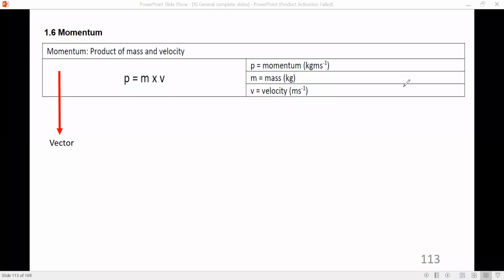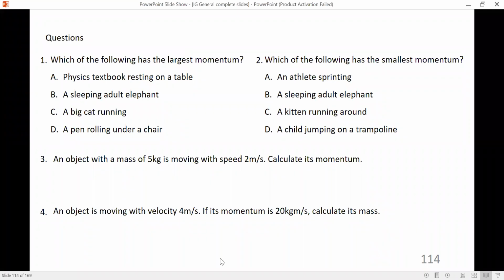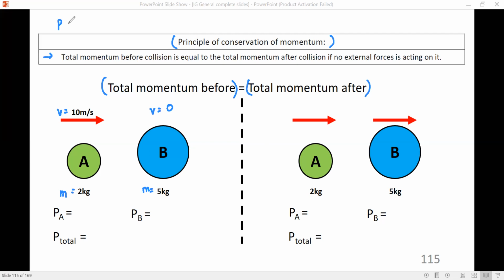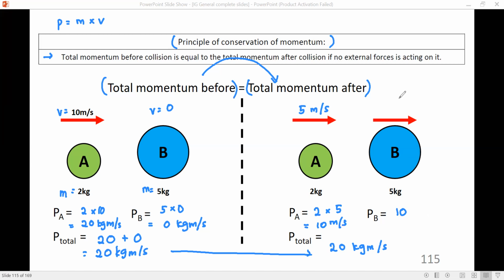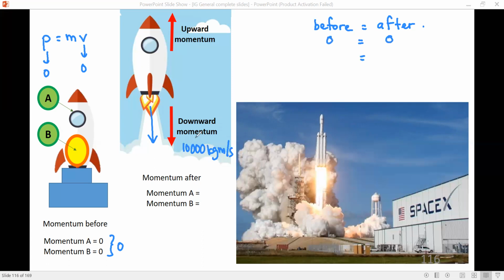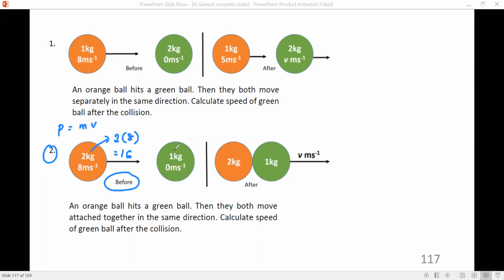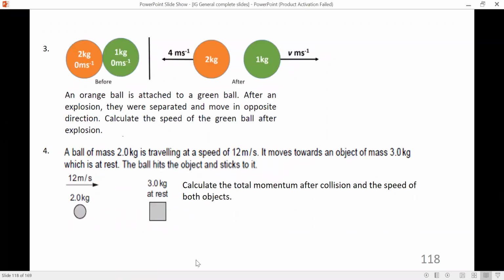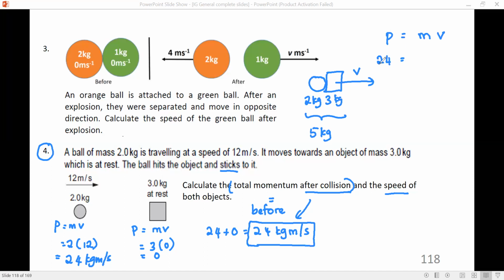(ENG) Momentum and principles of conservation of momentum